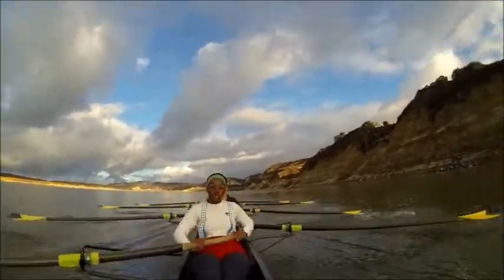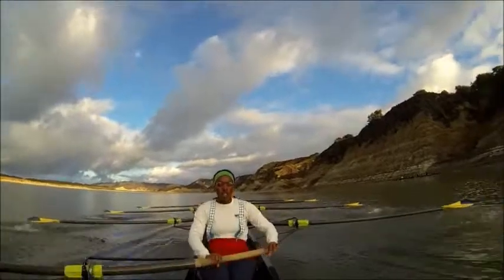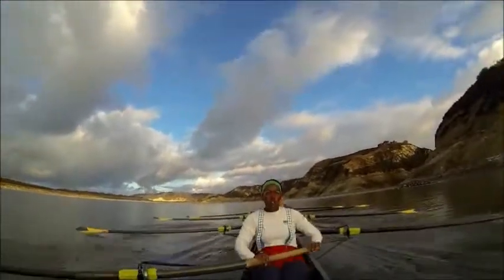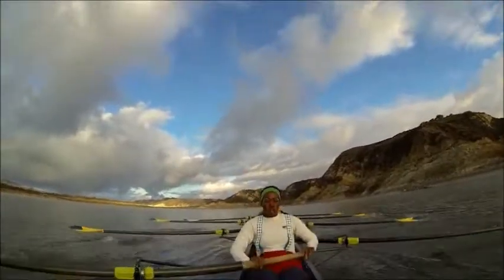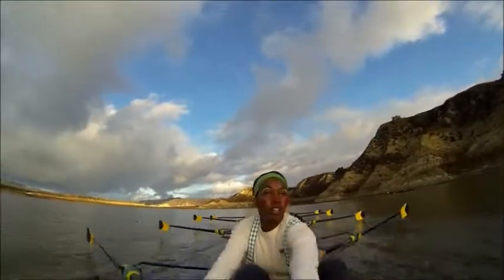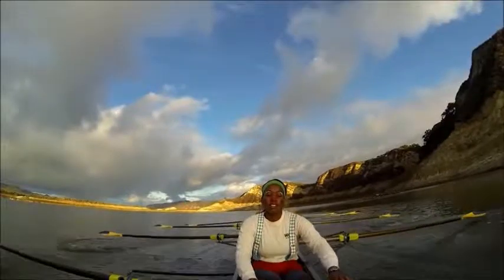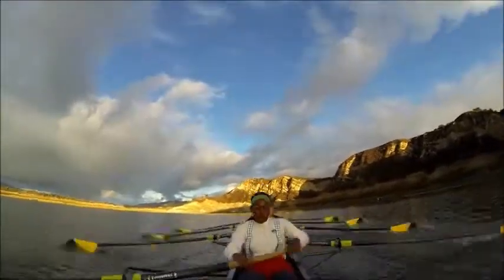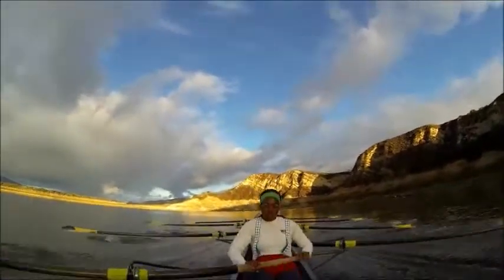11-1-14 2V8 Warm-up part 1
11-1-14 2V8 Warm-up part 1